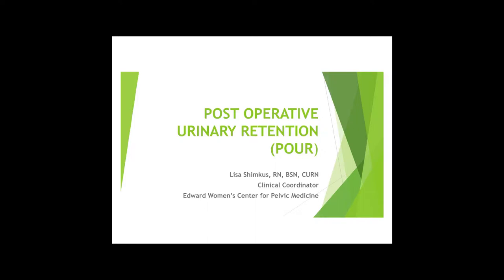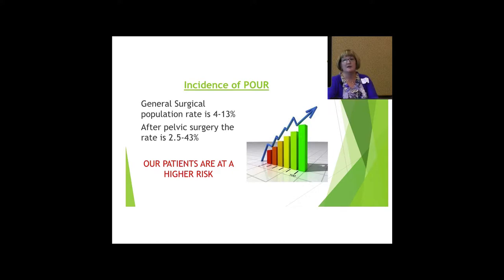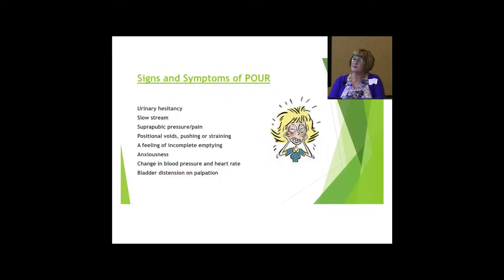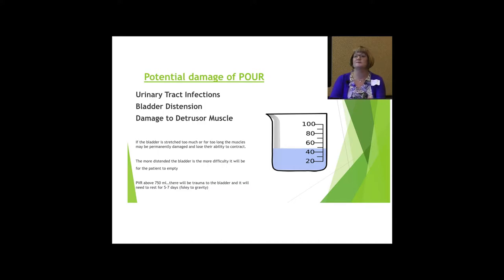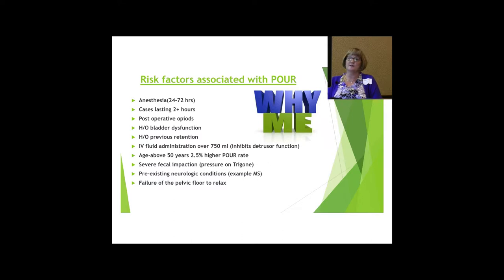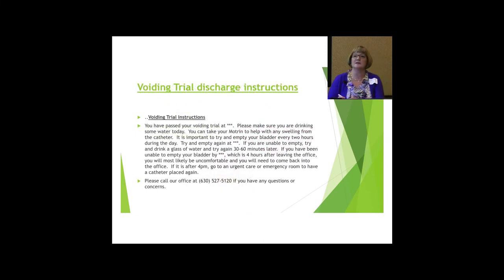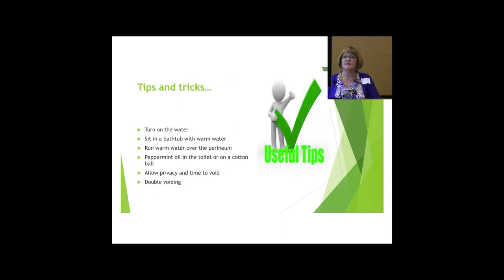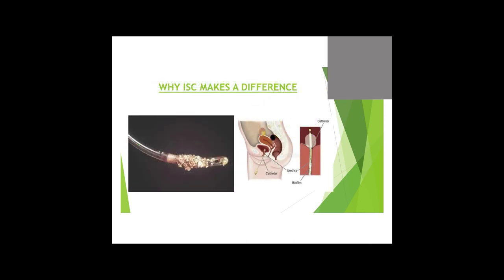Post Operative Urinary Retention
Post Operative Urinary Retention (POUR) is discussed including assessment and treatment.